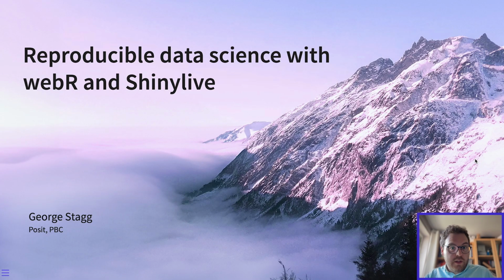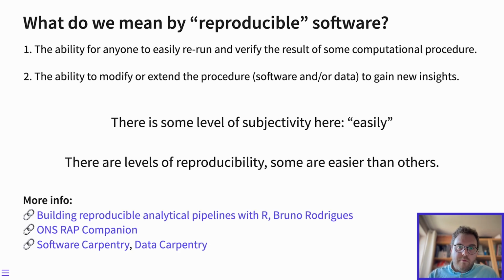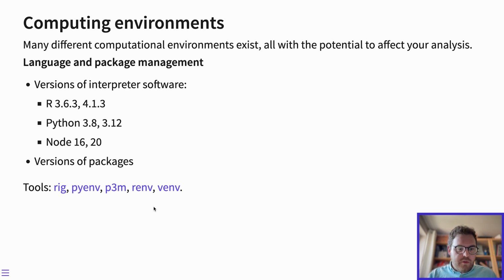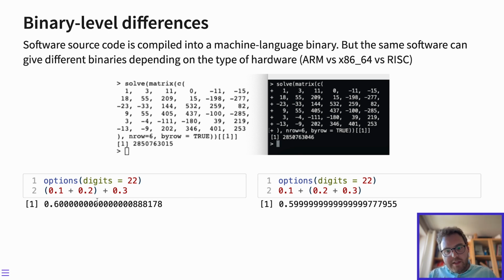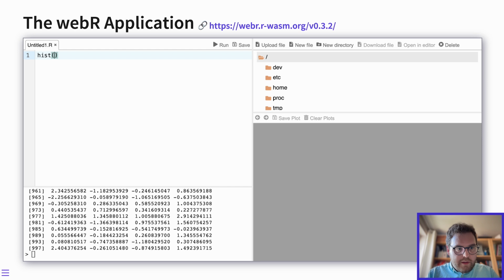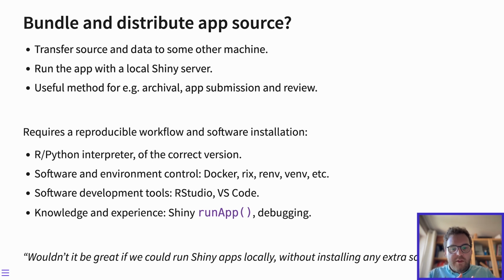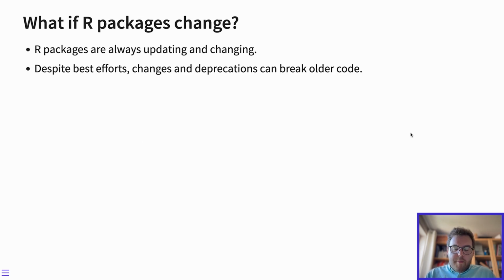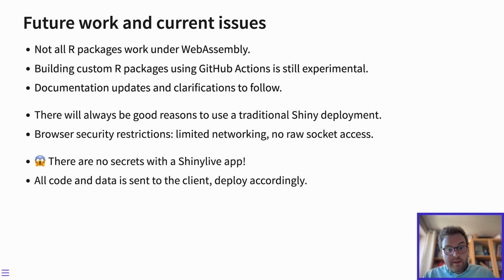Reproducible data science with webR and Shinylive | George Stagg | Posit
A fundamental principle of the scientific method is peer review and independent verification of results. Good science depends on transparency and reproducibility. However, in a recent study a substantial 74% of research code failed to run without errors, often caused by diverse computing environments. This talk will discuss the principles of numerical reproducibility in research and show how software can be pinned to specific versions and self-contained as a universal binary package using WebAssembly. This ensures seamless reproducibility on any machine equipped with a modern web browser and, using tools such as Shinylive, could provide a new way for researchers to share results with the community.